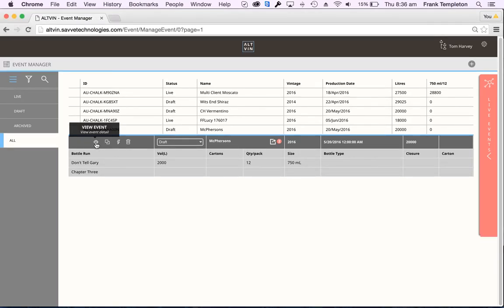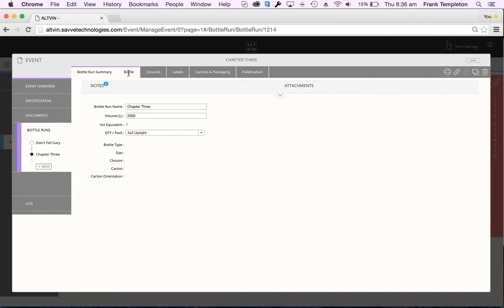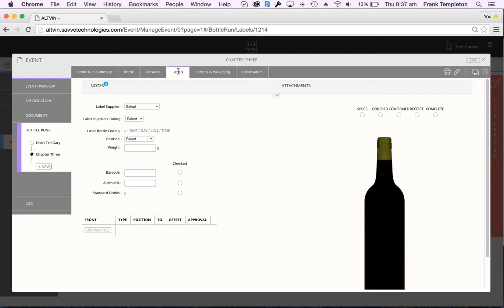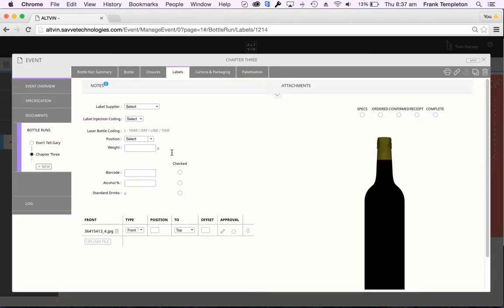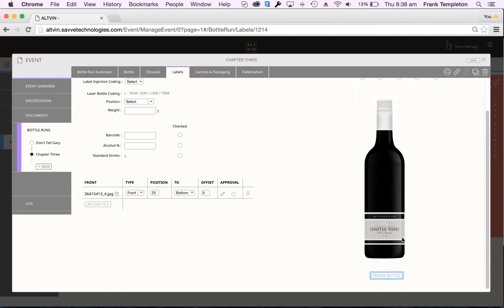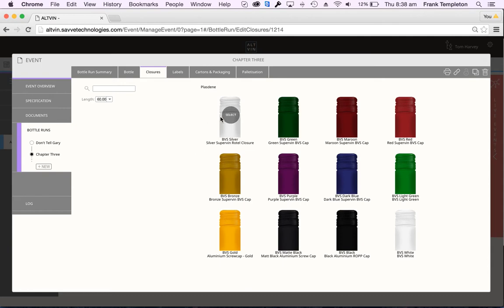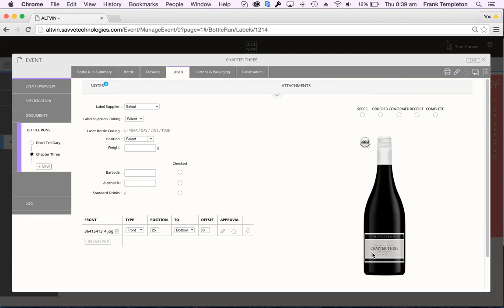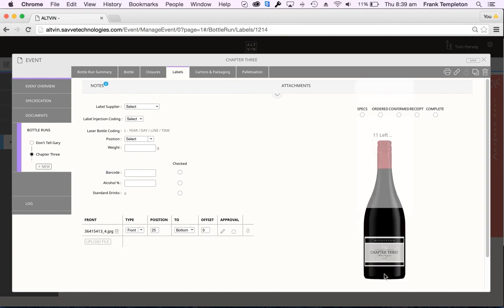Wine Packaging Software Demo - Altvin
Altvin is Online Wine Packaging Software that allows wineries to build, specify and communicate wine bottling events.

In this demo Frank Templeton, one of the founders at Altvin, takes us through just how quickly you can create a bottle visual mockup in Altvin using the unique and world first 'wine bottle engine' technology that Altvin has built in.

Irrespective of the winery size (small, medium or large producers) Altvin has the ability to eliminate every design and bottling frustration.